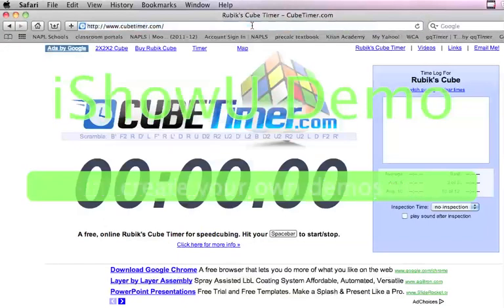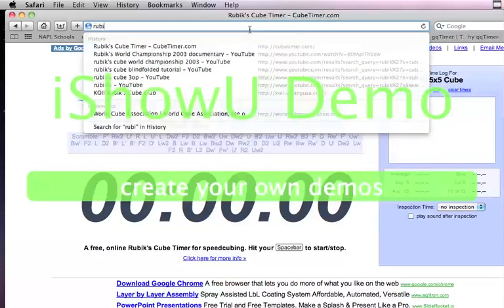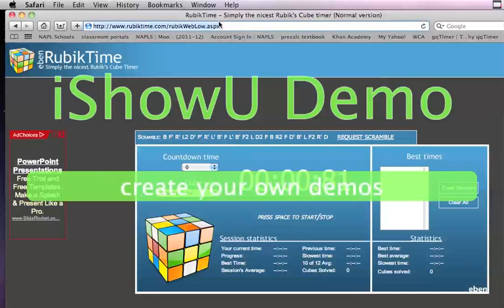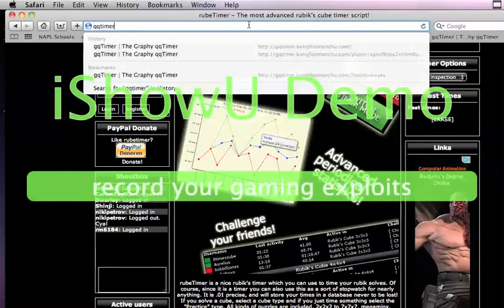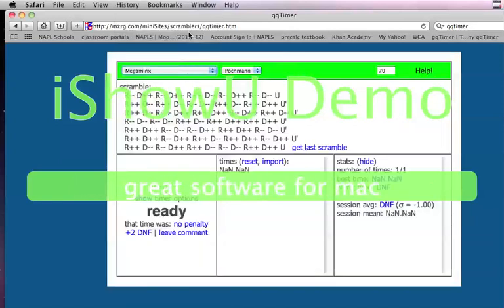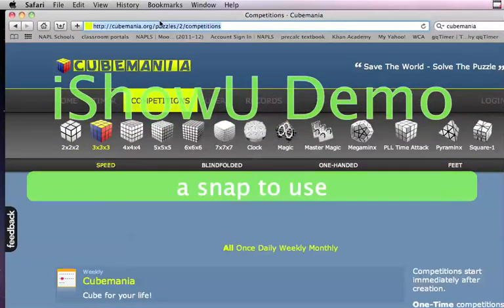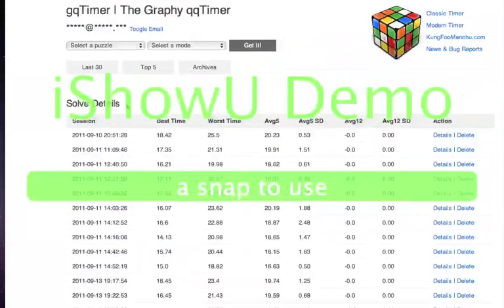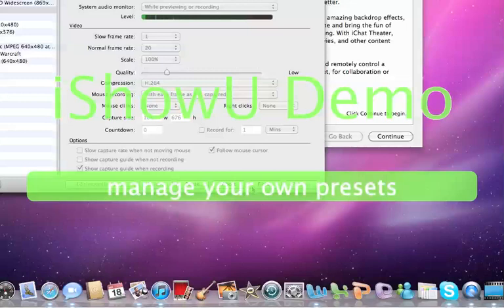What speedcubing timer should i use???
if you're looking for the pot of speedcube timer gold at the end of the rainbow, then this video is for you!!! i will be reviewing 6 free timers, and you all can decide, based on the comments that i give, which speedcubing timer is best for YOU!!! (excuse my spotty language and the ad in front of the video)
Also, i am supposed to be the tuesday person, but i just couldn't wait!!! :)